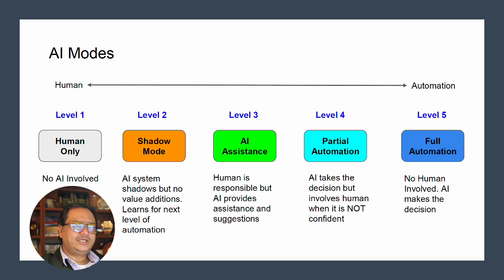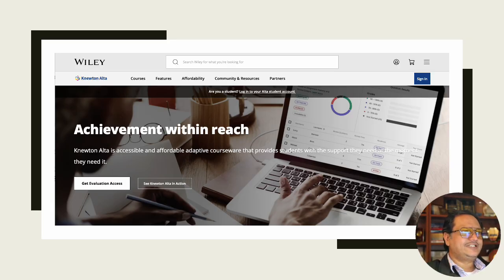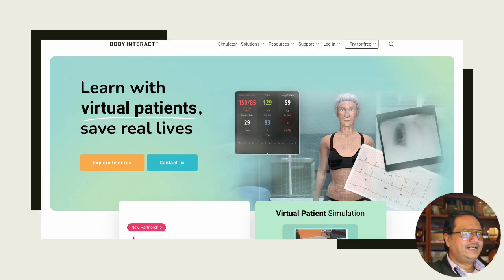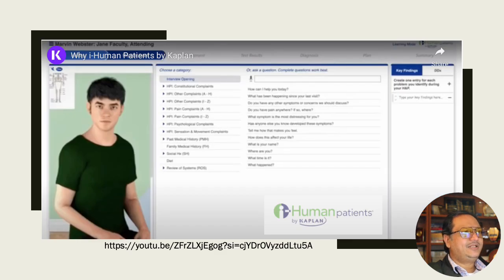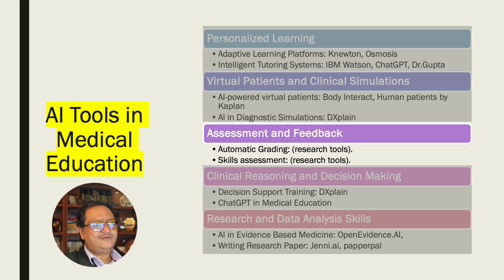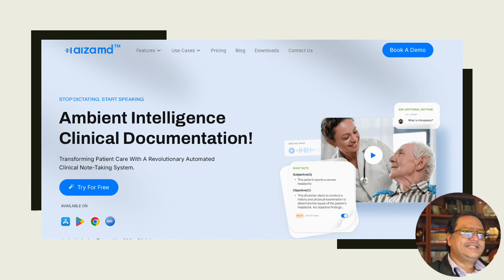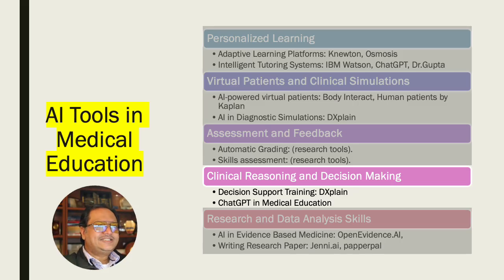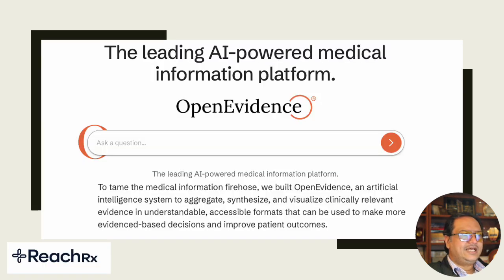AI Tools in Medical Education Dec 2024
A talk recorded for Annual Winter Meeting of KEMCAANA at King Edwards Medical University in December 2024.